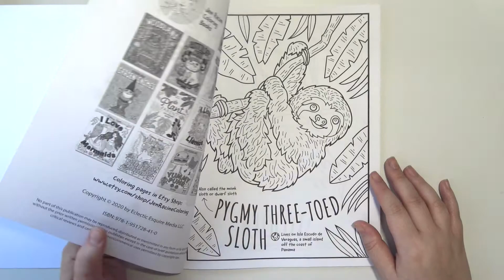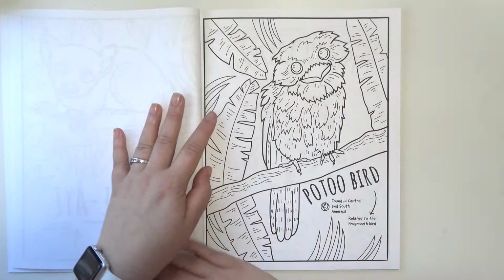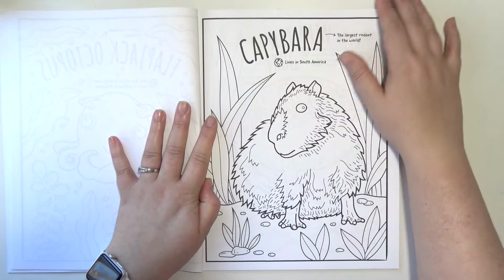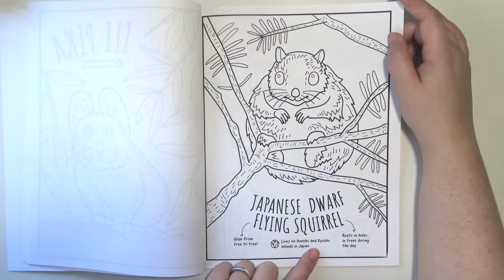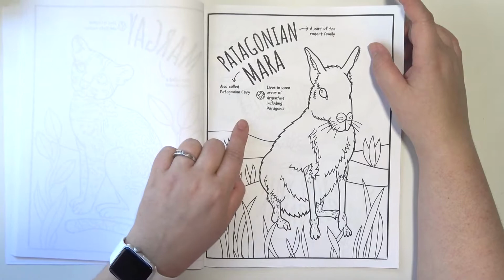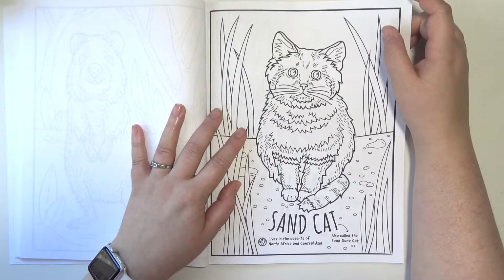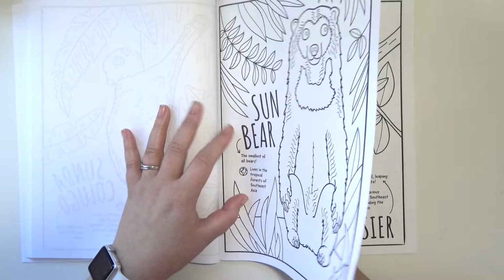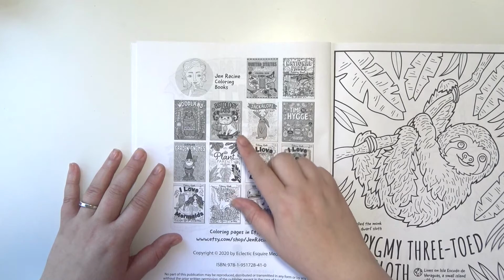COLORING BOOK FLIP THROUGH - Uncommonly Cute Animals by Jen Racine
PLANNER STICKER WEBSITE! -
Main Channel: The Paper Llama